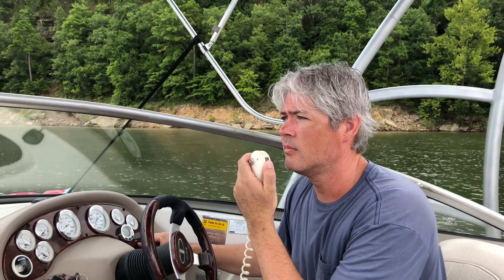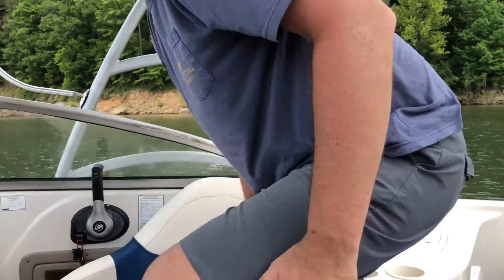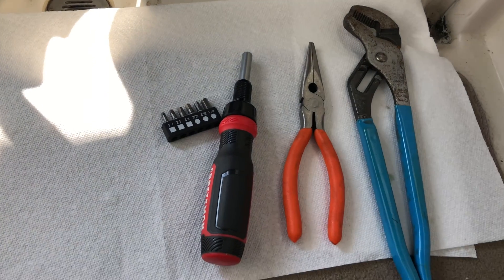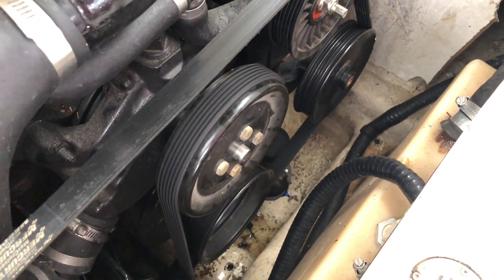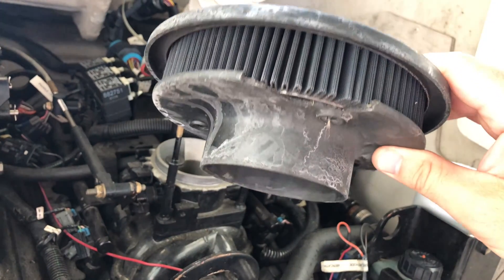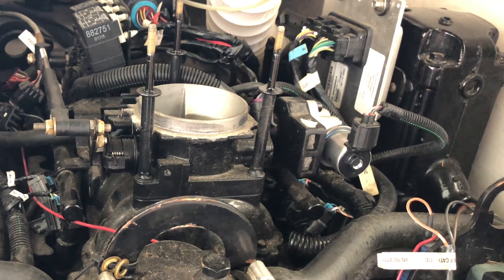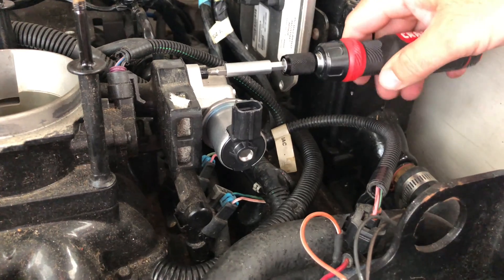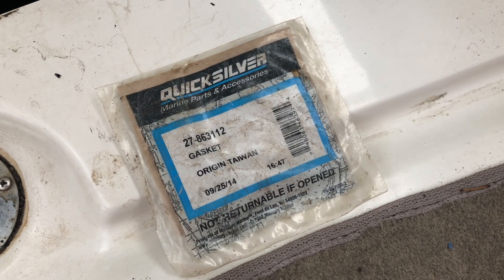Boat Won't Start Again After Running and/or Two Beeps Every Minute - How to Change the IAC Valve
In this video, I share my recent experience with my boat, a Tahoe 234 with the Mercruiser 350 MAG MPI Engine.  The boat would start great at the beginning of the day when cold, but after running for a while, it would not start without disengaging the transmission and starting the boat in wide-open-throttle position.  One of our last trips out prior to performing this fix, we experienced two beeps every minute until we returned safely to the marina.  Some research on the internet led me to believe that the culprit was a faulty Idle Air Control (IAC) Valve.  This simple fix was quick, easy, and fixed our problem!

Other similar engines that this fix should work on, as well, are the 5.0L and MX 6.2L MPI sterndrive engines.

Since the 350 MAG MPI Engine has been produced over a number of years, there are some variations in the engine model numbers, with respect to the necessary parts.  The video attempts to detail those differences and provides the necessary OEM part numbers.

The engine on this Tahoe 234 has a model number that falls into the range of 0W650000 thru 1A299999.  Parts needed for these models are as follows:

35-8M2001030 - IAC Muffler
862998 - IAC Valve

Similar engines that were produced previous to mine, falling into the range of 0M300000 thru 0W6499999, would need the following parts:

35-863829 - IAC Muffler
862998 - IAC Valve
27-8M0119616 - IAC Gasket

I am not a licensed mechanic and do not pretend to be.  I'm just a fellow boat-owner trying to share my experience and hopefully save you a little cash.  Anything that you do to your boat is your responsibility and, as always, if you're not comfortable doing this, consult with a real mechanic.